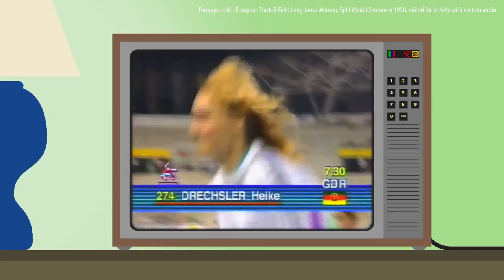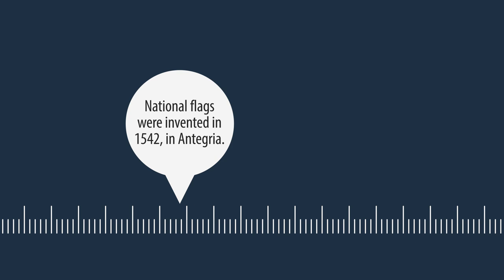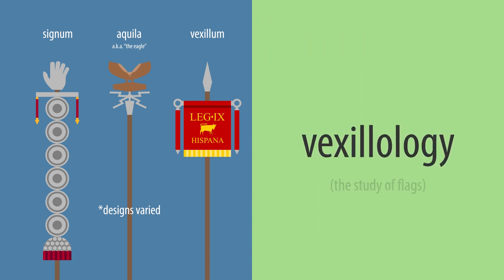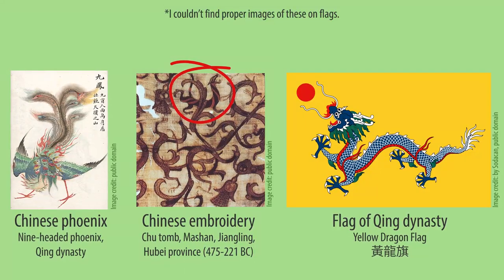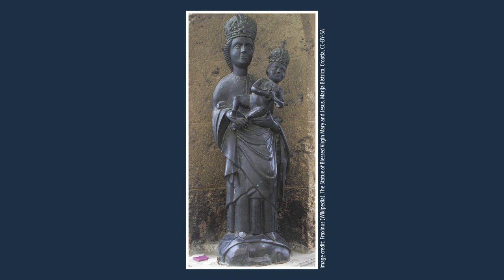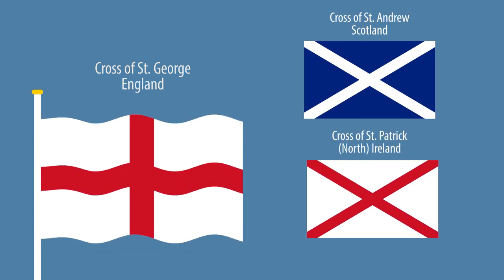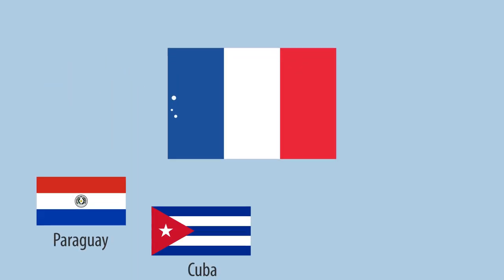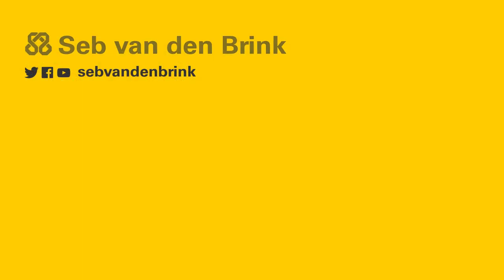The Origins Of National Flags - Flags Explained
Having a country flag may be an obvious thing, but for a long time it wasn't. There isn't really one point in time, or even one place, where the idea evolved. It evolved over hundreds of years and flags were used in different ways in different places. This is how we (probably) got to have the idea of a national flag.

Did you know flags probably evolved from military standards? And that the colour red was synonymous with protest before it was synonymous with communism? The word for the study of flags, vexillology, has its origins in the vexillum - a Roman standard.